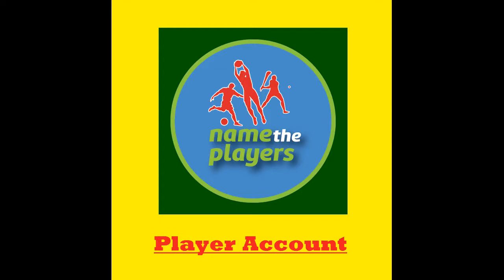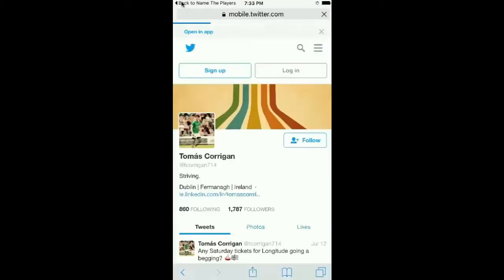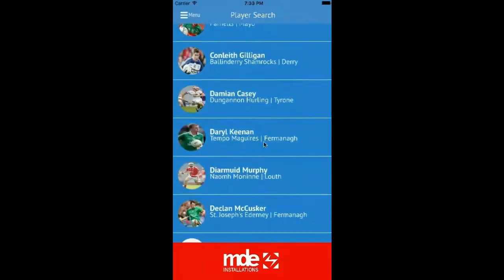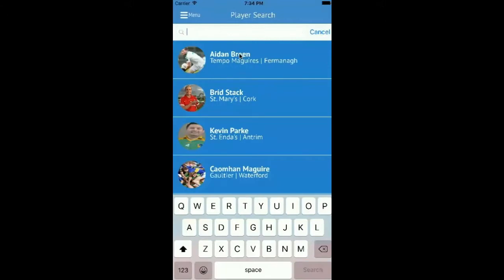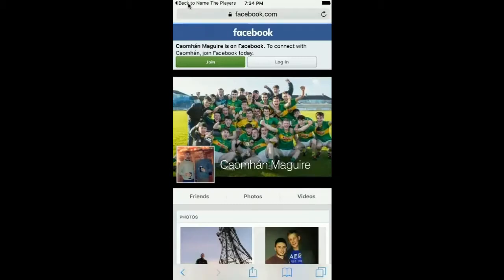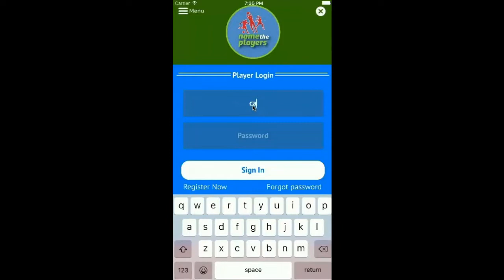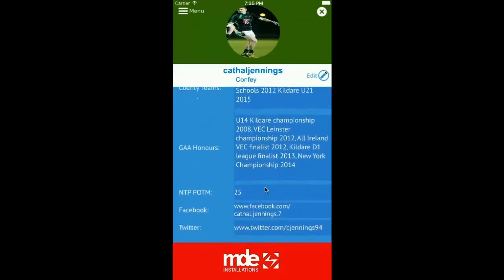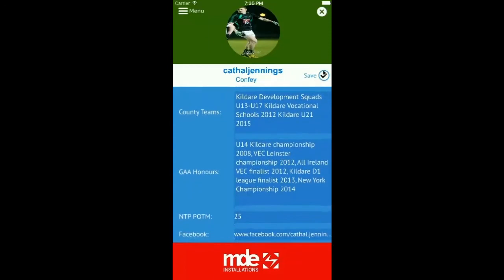Name The Players GAA App - Player Account - with Mícheál Ó Muircheartaigh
The NEW must have GAA App - Name The Players

Name The Players is the newest GAA sporting app that provides player information for our ever expanding GAA community.

Have you ever attended a GAA match and asked 'Who is that full back?' or 'Who is that goal scoring super sub?'

Now, questions are answered with the new and exciting Name The Players app. Numbers on backs have finally been given names. And our GAA players have finally been given an identity!

There are 4 main concepts which the Name The Players app incorporates:

1) Match Team Lists

2) Player of the Match Voting

3) Player Profiles

4) Club Profiles